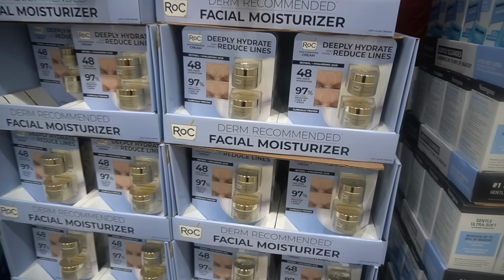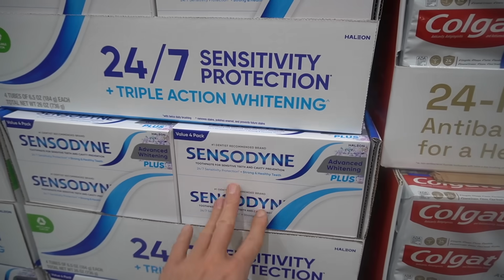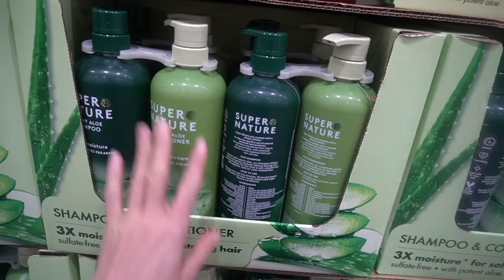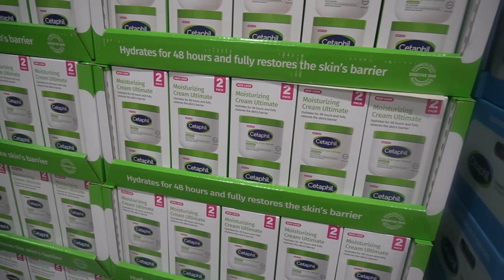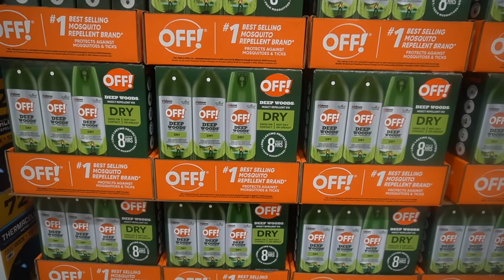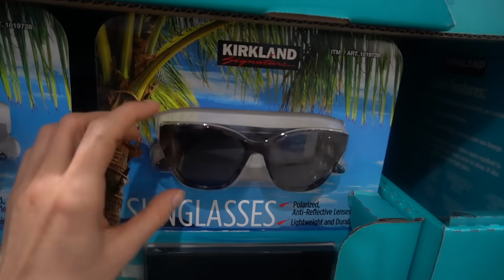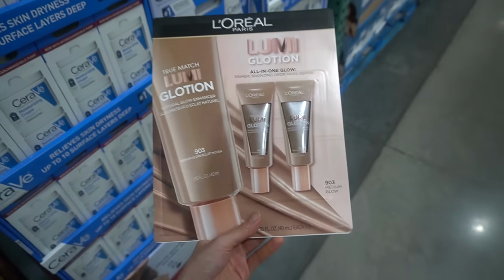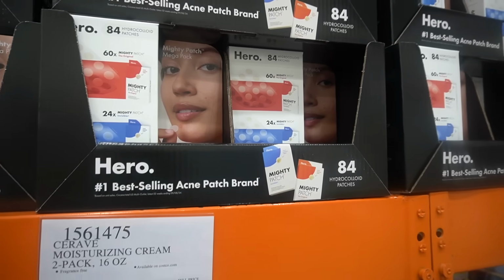*NEW* Costco Skincare & Beauty Deals NOT TO MISS (Summer 2025)